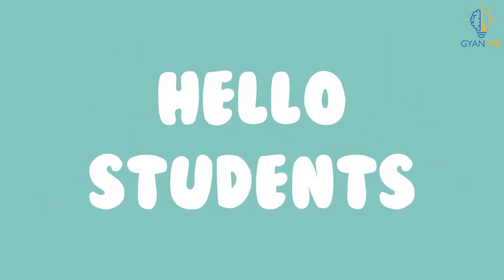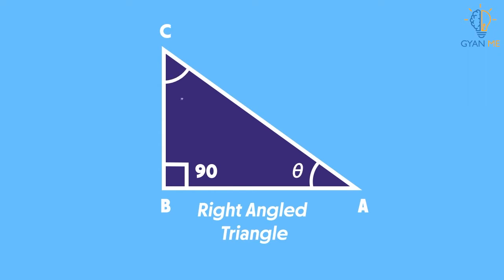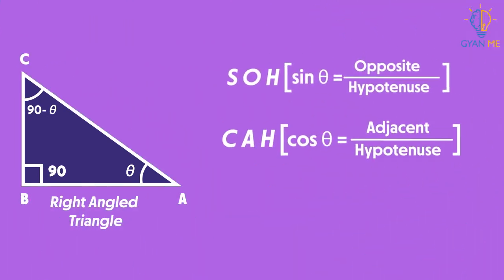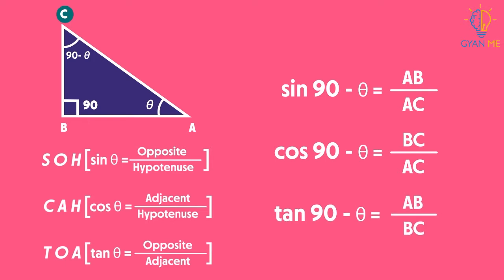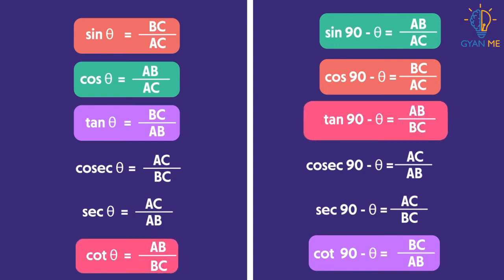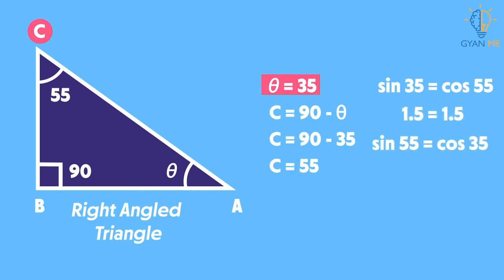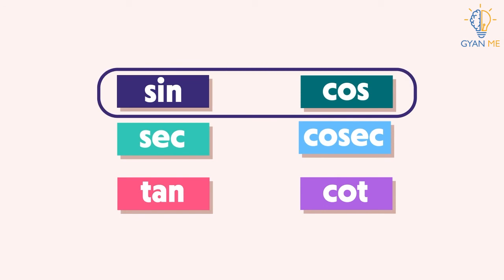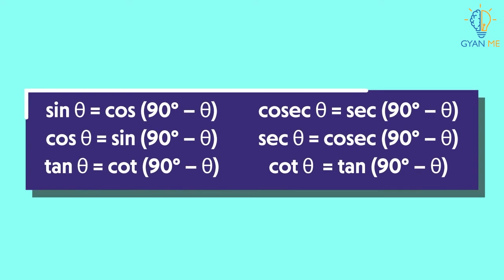Complementary Ratios | Part 9 | Ch. 8 | English | Class 10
To view all videos based on Introduction to Trigonometry,  download our application from play store:

In this video, We will learn about Complementary ratio of sin, cos and tan.